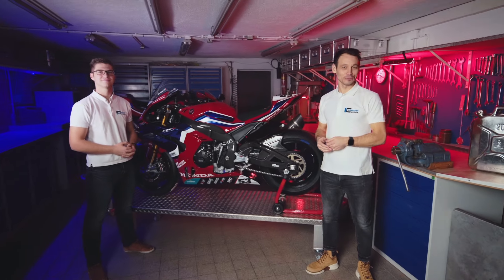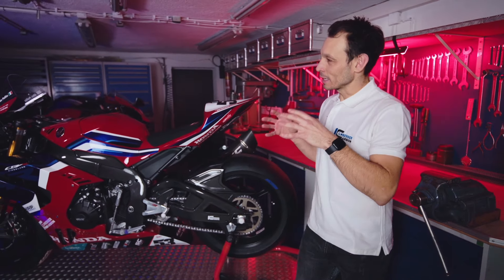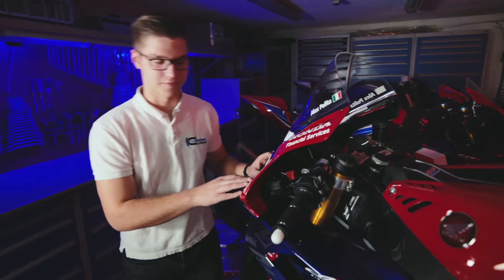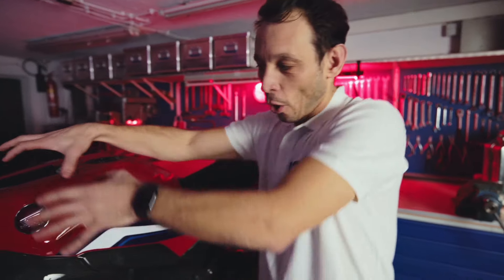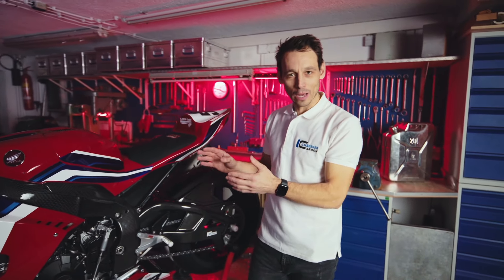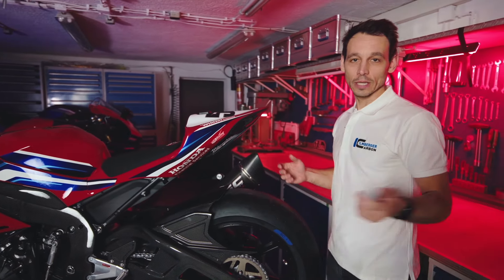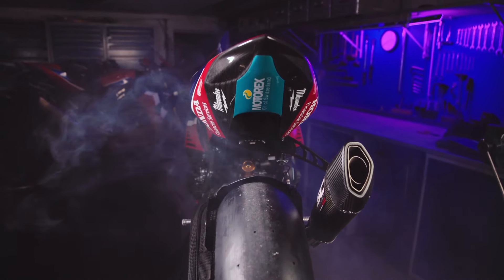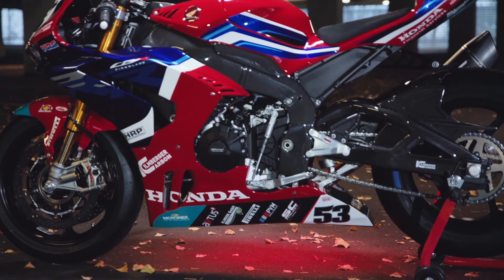Ilmberger Carbon Spezial – Honda CBR1000RR-R/SP Racing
Ilmberger Carbonparts für die Honda CBR1000RR-R/SP Racing und Straße ab Modelljahr 2020

Die Modellüberarbeitung der Honda zur CBR1000RR-R/SP bekannt als SC82 hat das Motorrad signifikant schneller gemacht. Gemeinsam mit dem Team rund um Jens Holzhauer von HRP haben wir das Racingsortiment entwickelt. So ist zum Beispiel das Verkleidungsoberteil größer als das Original und verbirgt den Fahrer noch besser bei hohen Geschwindigkeiten. Der Luftwiderstand wird insgesamt verringert und der Fahrer weniger abgelenkt. Neben der Aerodynamik wurde auch die Montage der Teile stark verbessert. So werden insgesamt weniger, aber dafür größere Teile wie z. B. das einteilige Heck mit so vielen Schrauben wie nötig und so wenigen Schrauben wie möglich verbaut. Die Carbonteile schützen bestmöglich und zuverlässig darunterliegende Teile in vielen Situationen und begünstigen auch in der Box Spitzenzeiten. Also perfekt für Ihren Racingeinsatz!

Als weitere Besonderheit bieten wir für die gesamte Modellpalette der Honda Triple R unsere Teile wahlweise in mattem oder glänzendem Finish an.

Folgende Carbon Teile sind für die Honda CBR1000RR-R/SP Racing erhältlich:
• Fersenschützer links und rechts glänzend
• Fersenschützer links und rechts matt
• Kotflügel hinten glänzend
• Kotflügel hinten matt
• Kotflügel vorn glänzend
• Kotflügel vorn matt
• Kupplungsdeckel Abdeckung glänzend
• Kupplungsdeckel Abdeckung matt
• Lichtmaschinenabdeckung glänzend
• Lichtmaschinenabdeckung matt
• Monoposto Sitz Racing glänzend
• Monoposto Sitz Racing matt
• Rahmenabdeckung links und rechts glänzend
• Rahmenabdeckung links und rechts matt
• Ritzelabdeckung glänzend
• Ritzelabdeckung matt
• Schwingenabdeckung links und rechts glänzend
• Schwingenabdeckung links und rechts matt
• Sitzbankgrundplatte Racing glänzend
• Sitzbankgrundplatte Racing matt
• Tankabdeckung komplett glänzend
• Tankabdeckung komplett matt
• Verkleidungsoberteil glänzend
• Verkleidungsoberteil matt
• Verkleidungsseitenteil links und rechts glänzend
• Verkleidungsseitenteil links und rechts matt
• Verkleidungsunterteil Racing glänzend
• Verkleidungsunterteil Racing matt
• Zündrotorabdeckung glänzend
• Zündrotorabdeckung matt